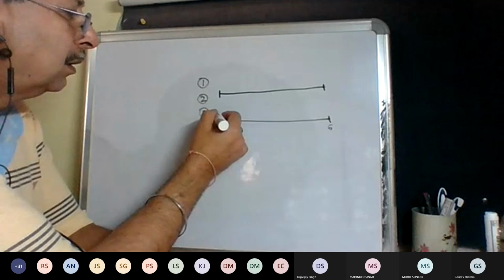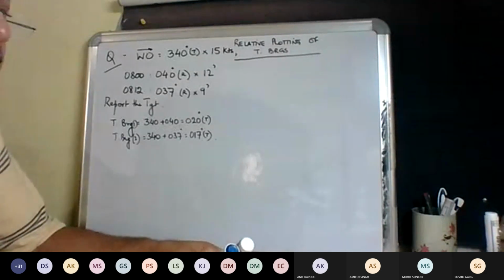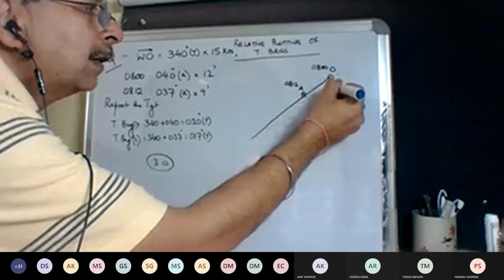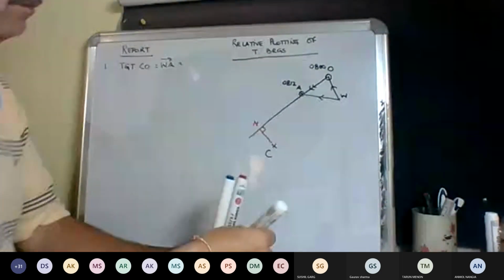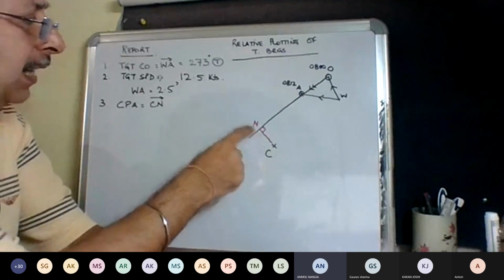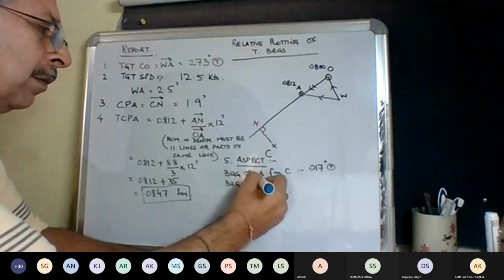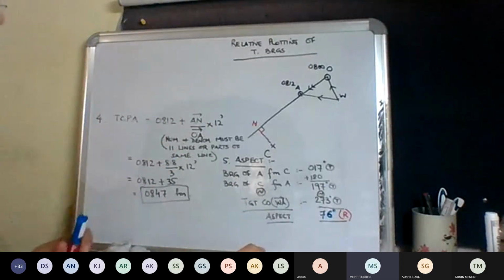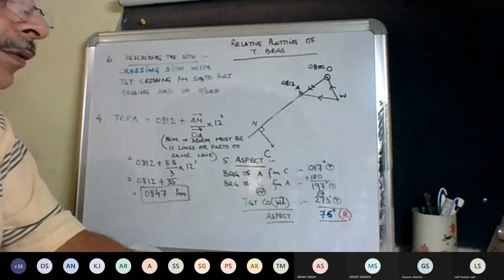RADAR PLOTTING Day-1